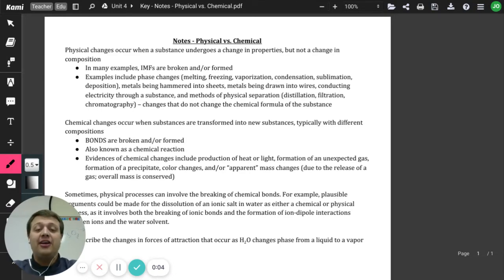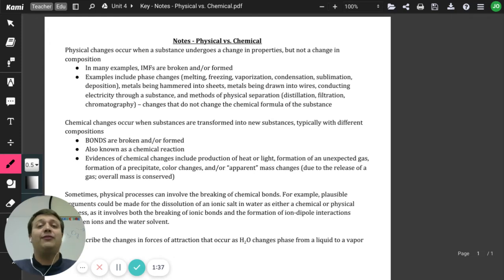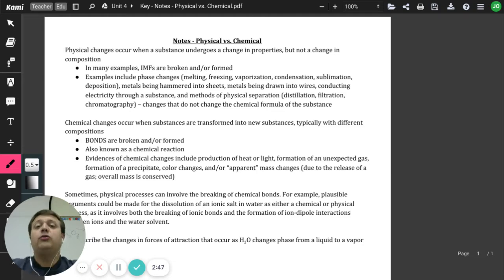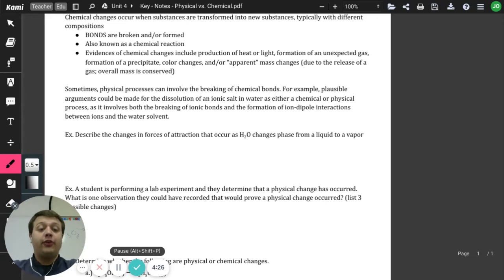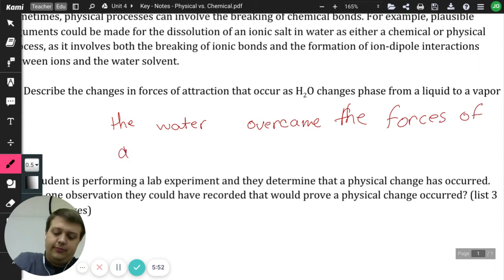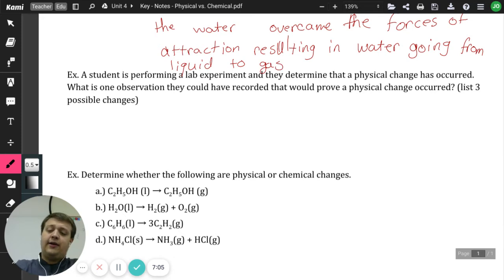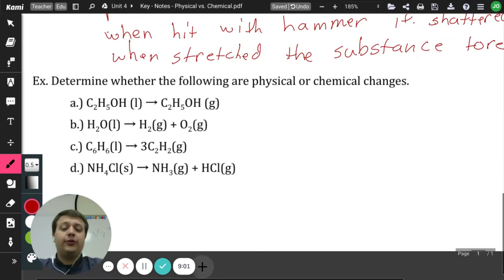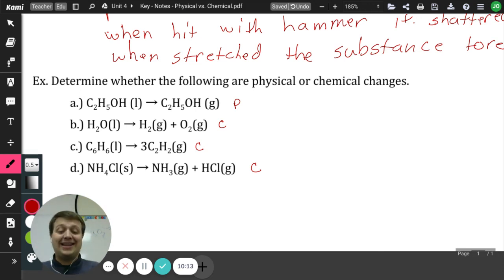AP Chemistry - Unit 4 - Physical vs Chemical